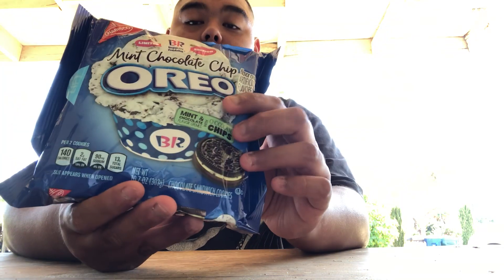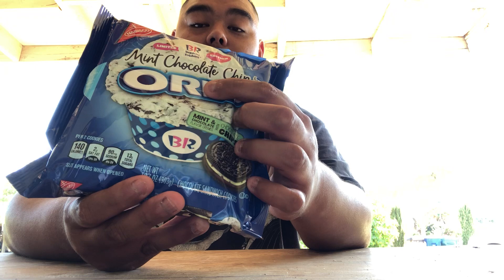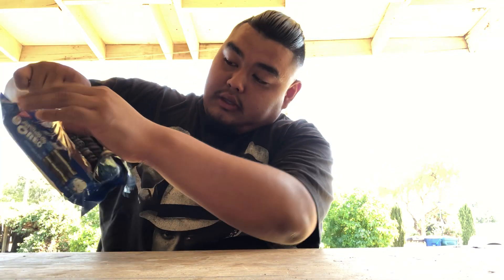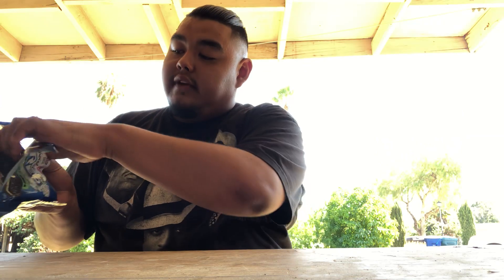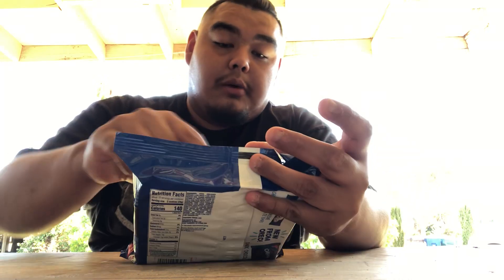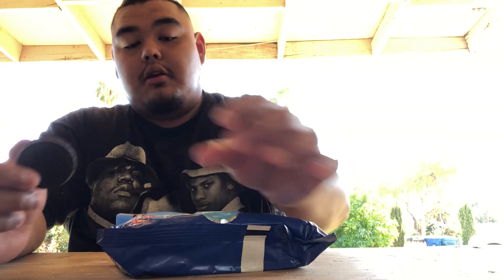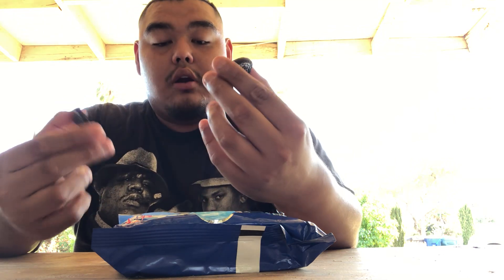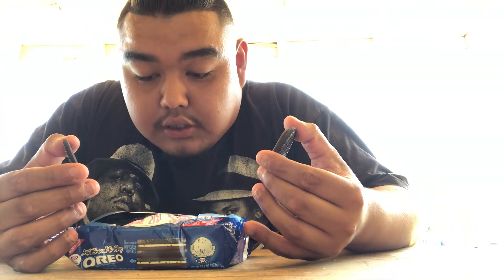Oreo mint chocolate chip cookie review